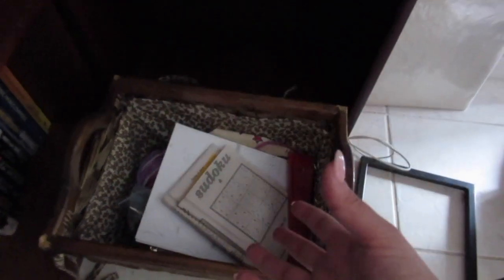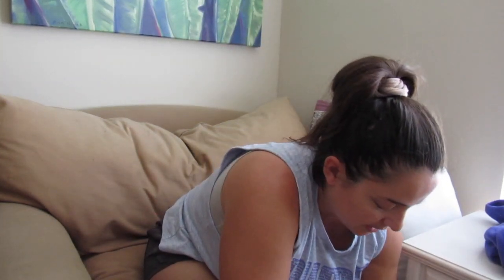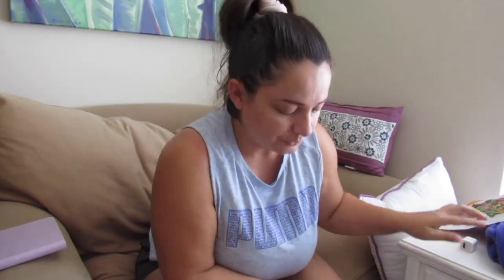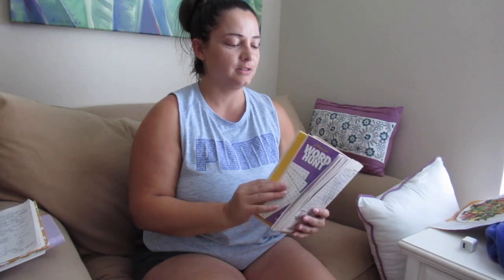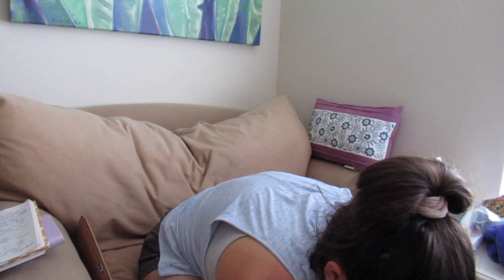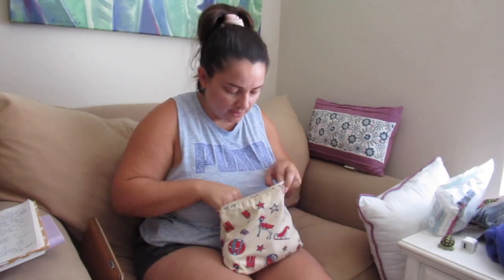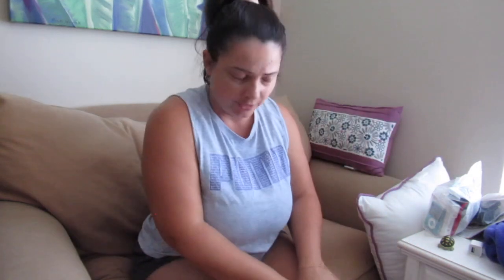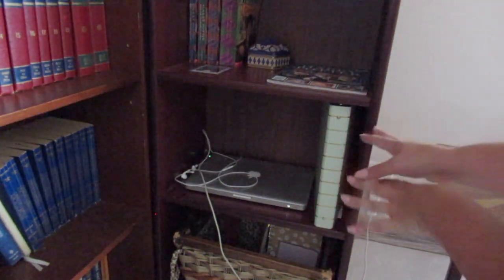Decluttering My Corner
Hi guys, hope you are going well! This video is a declutter video where I clean my little corner area. Let me know if you like this kind of video.